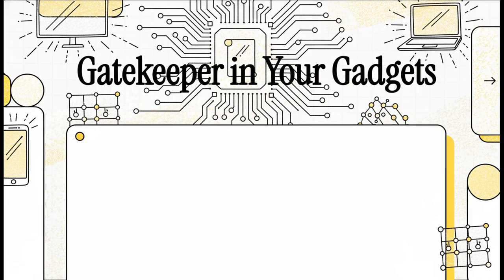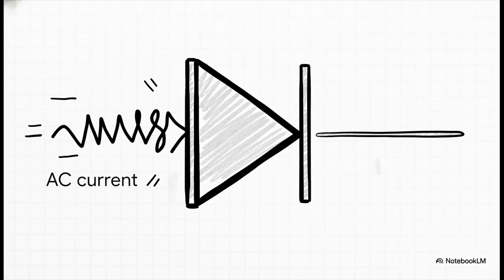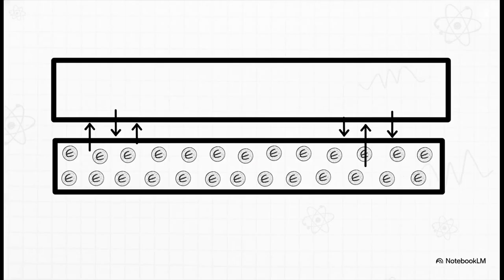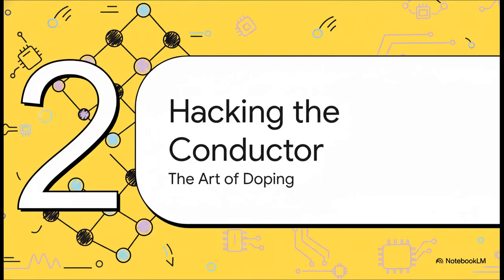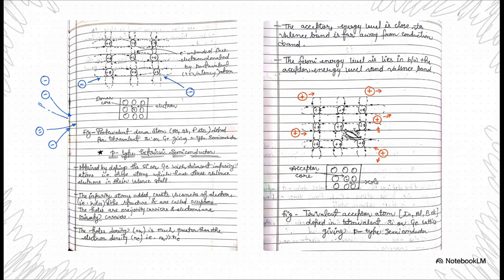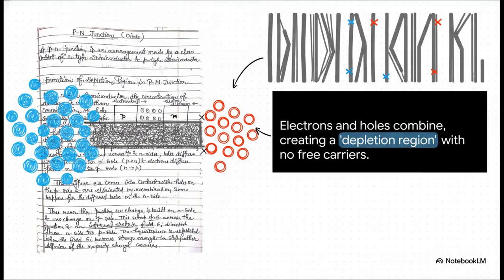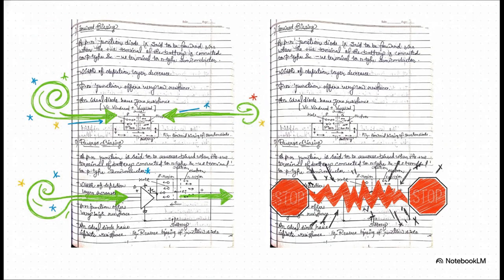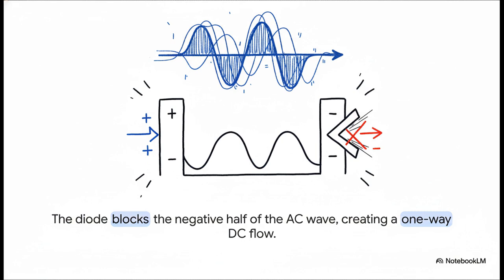UNDERSTAND OF SEMICONDUCTOR PHYSICS I. SEMICONDUCTOR PHYSICS CLASS 12